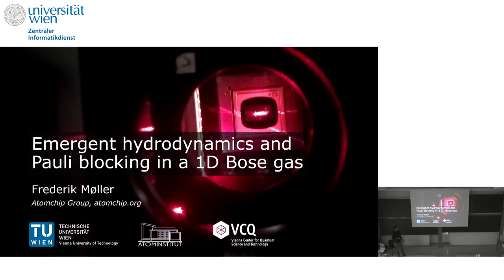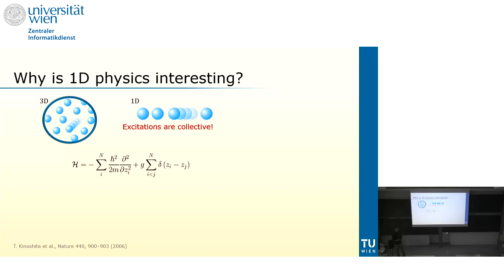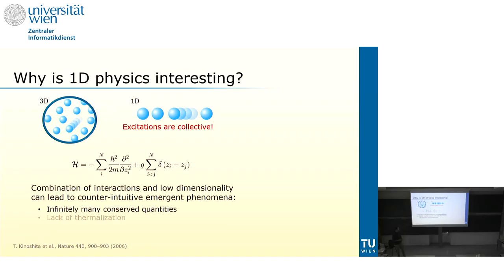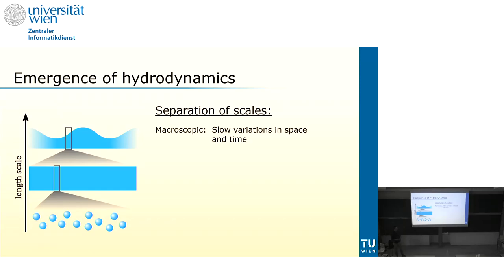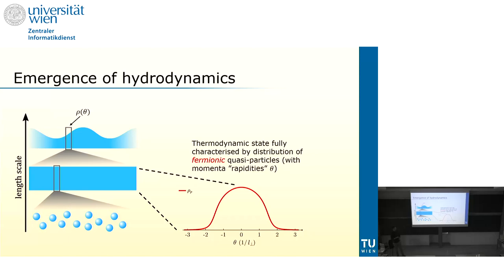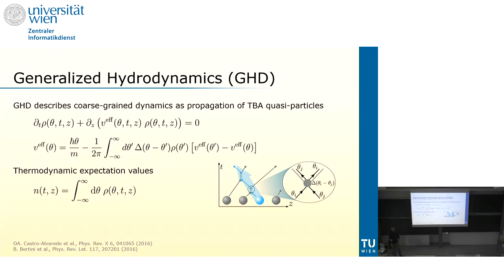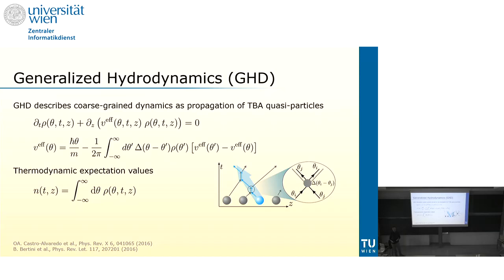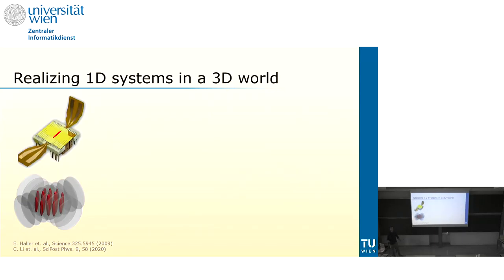Frederik Møller - Emergent hydrodynamics and Pauli blocking in a 1D Bose gas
This talk was part of the Thematic Programme on "Tensor Networks: Mathematical Structures and Novel Algorithms" held at the ESI August 29 to October 21, 2022.

Generalized Hydro Dynamics (GHD) emerged as a very powerful tool to describe 1d systems. After a very brief introduction, I will first present a way to extend GHD to the dimensional cross over regime [1] and highlight the experimental tests of standard and extended GHD. In the second part of my talk, I will highlight how GHD can give us a much-improved understanding of the excitations and their decay/dephasing in a 1d Bose gas and highlights the relationship between many-body interactions and dimensionality. In our experiments we prepare a single mode of excitations and watch it decay.  We find that the decay of the excitations is perfectly described with DHD and 1D behaviour can extend deep into the three-dimensional (3D) crossover. We attribute our observations to an emergent Pauli blocking of 3D excitations, caused by the rapidities assuming fermionic statistics, despite the gas being purely bosonic [2].

Supported by DFG-FWF: SFB ISOQUANT.
[1] F. Moller, et al., Phys.Rev.Lett. 126, 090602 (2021)
[2] F. Cataldini et al., arXiv:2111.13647